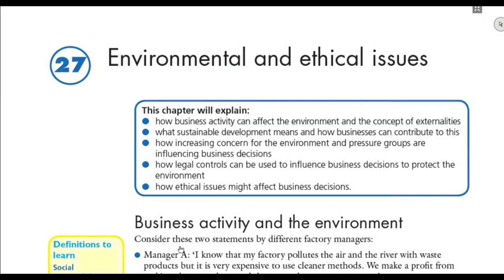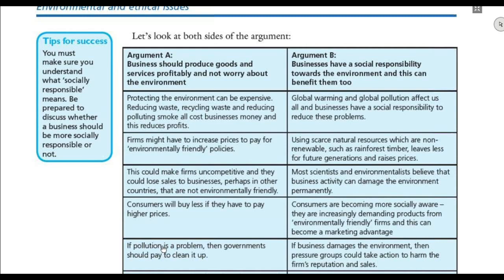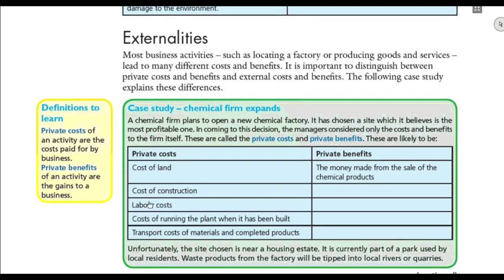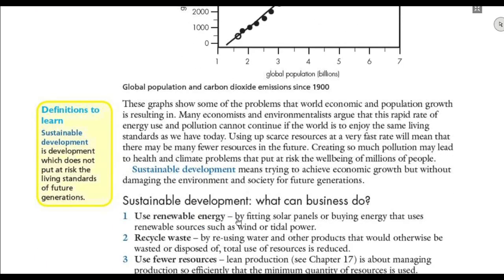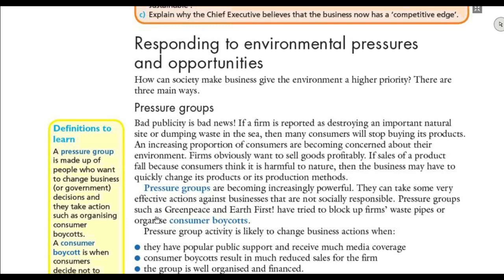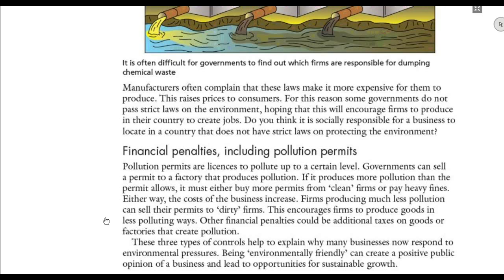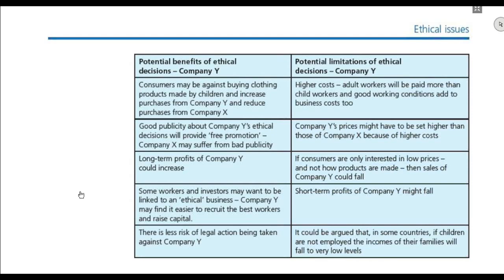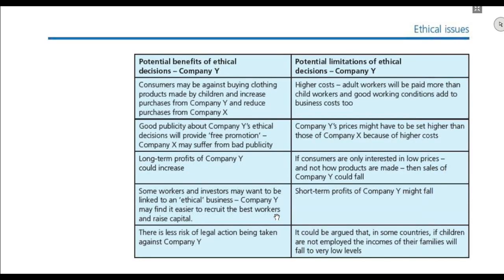IGCSE Business Studies _Chapter 27" Environmental and Ethical Issues "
This chapter will explain the following points

6.2.1 Environmental concerns and ethical issues as both opportunities and
constraints for businesses:
•  How business activity can impact on the environment, e.g. global warming
•  The concept of externalities; possible external costs and external benefits of business decisions
•  Sustainable development – how business activity can contribute to this
•  How/why business might respond to environmental pressures
and opportunities; pressure groups
•  The role of legal controls over business activity affecting the
environment, e.g. pollution controls
•  Ethical issues a business might face; conﬂicts between profits and ethics
•  How business might react and respond to ethical issues, e.g.
child labour